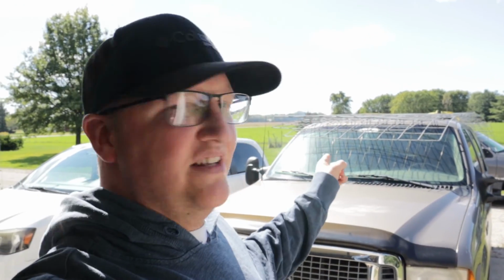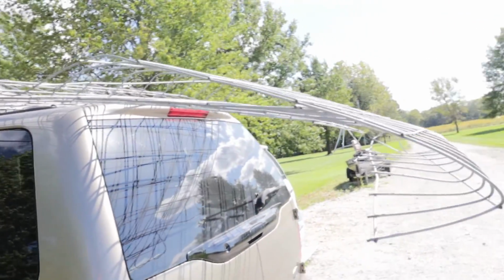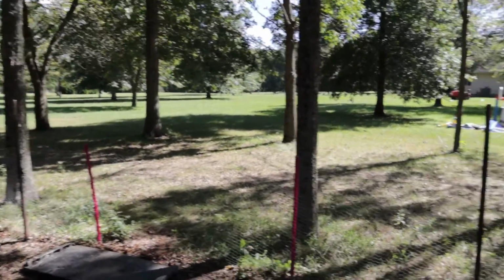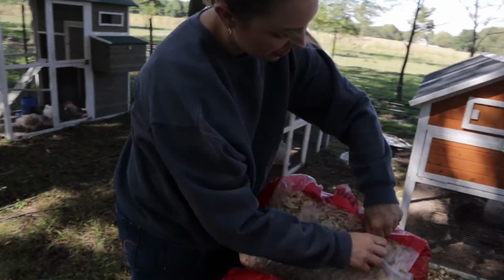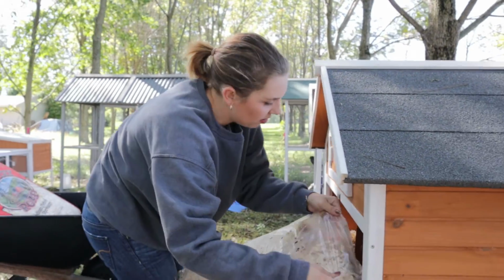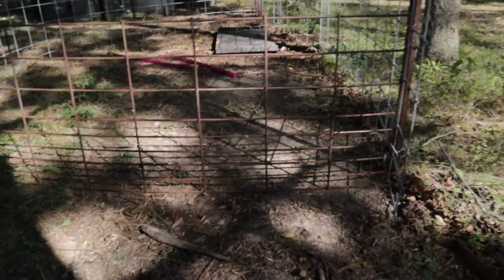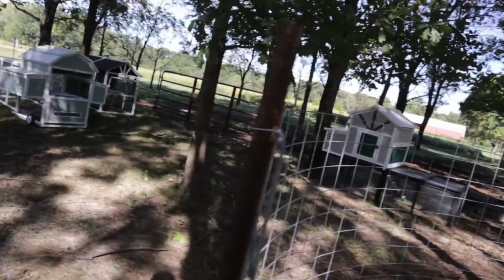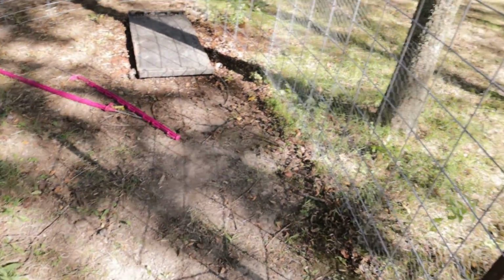First time pig owner MISTAKES 😬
We are so excited to introduce you to the newest members of the McGinnis Family! After a small road trip and trips to the farm store we thought we had everything set, secure, and ready to go. Were we ever so WRONG.. With not being able to decide the pig pen location to the wrong panels we had some pigs escape! After chasing little piglets for a couple hours this is what happened... .